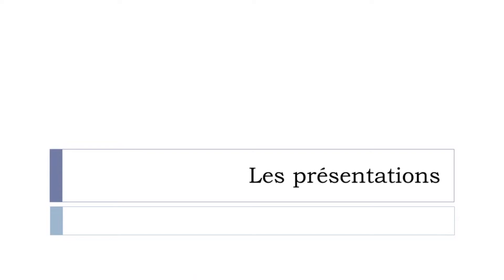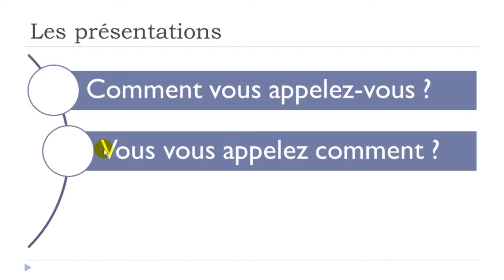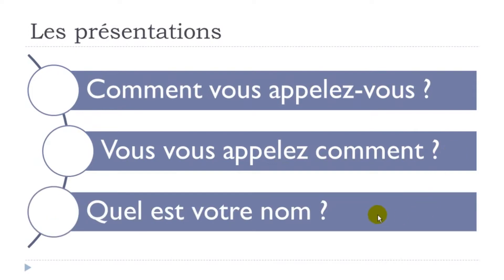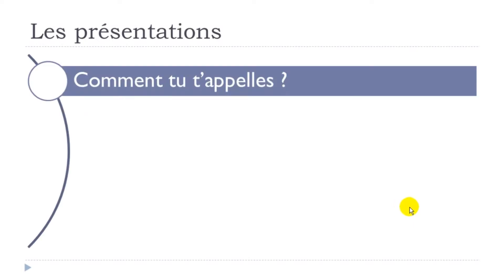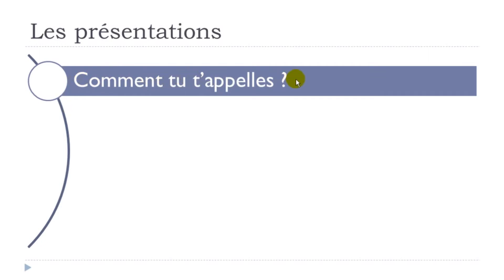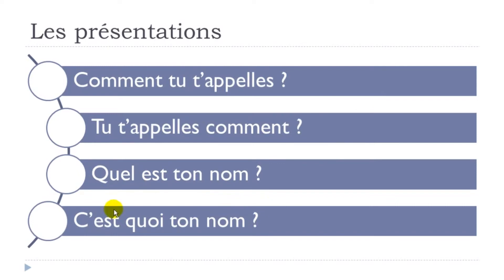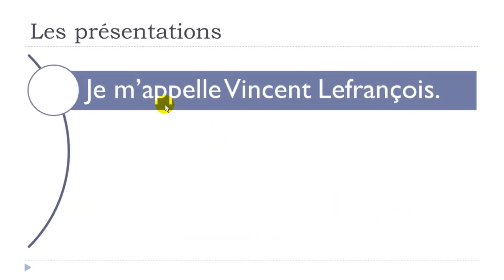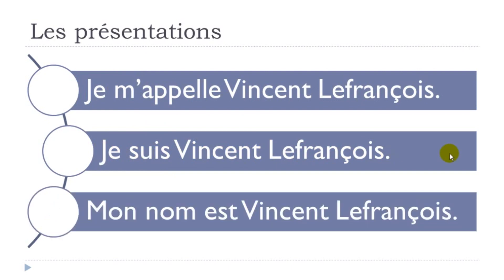The French lesson of the day I Comment présenter